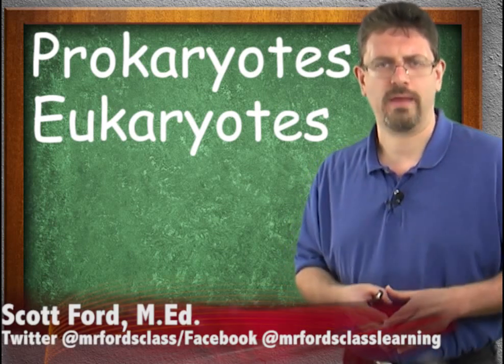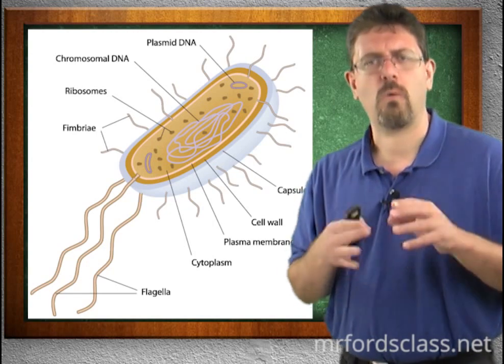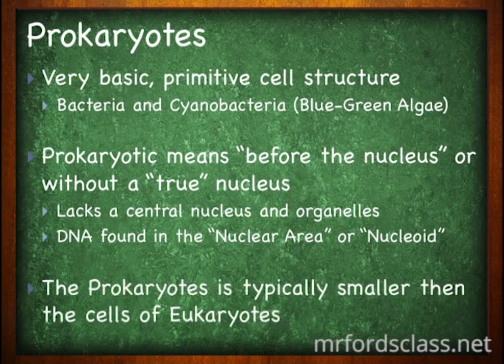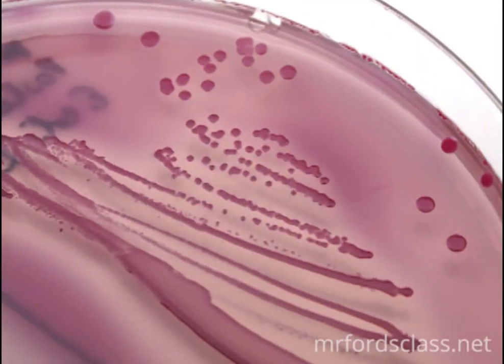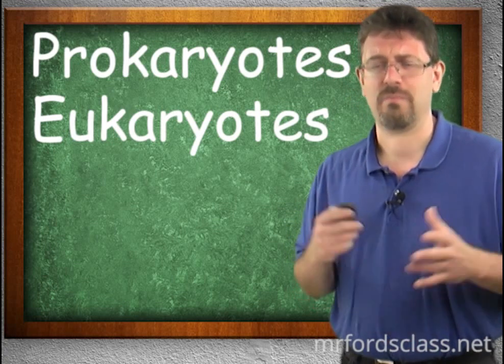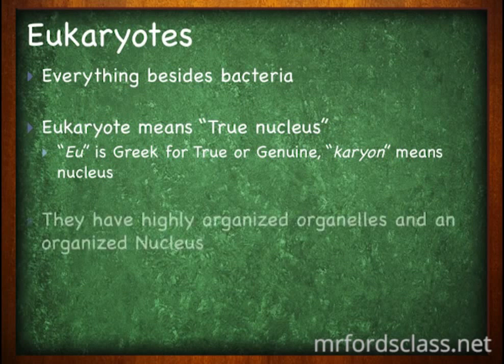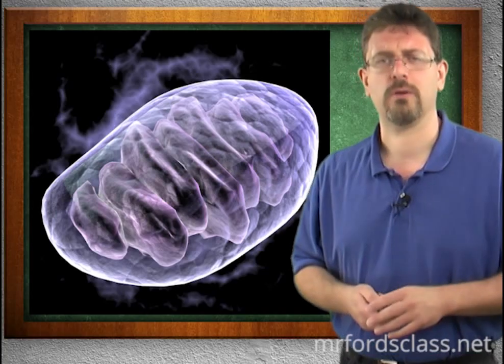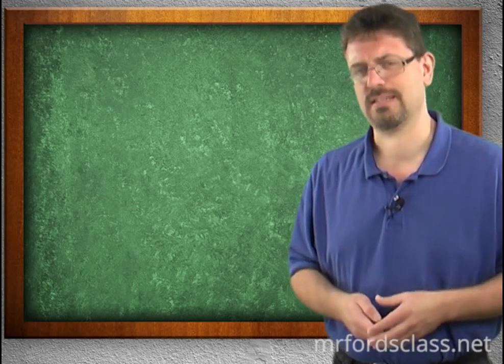Cell Biology For Anatomy and Physiology : Eukaryotes vs. Prokaryotes (03:02)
For the complete series as well as over 200 A&P videos, lecture notes, and interactive quizzes, please visit us at MrFordsClass.net.

Cell Biology For Anatomy and Physiology : Eukaryotes vs. Prokaryotes (03:02)

This video gives a brief summary of the differences between eukaryotes and prokaryotes.

Lesson 2 in our Cell Biology For Anatomy and Physiology series. This is part of our Anatomy and Physiology lecture series.